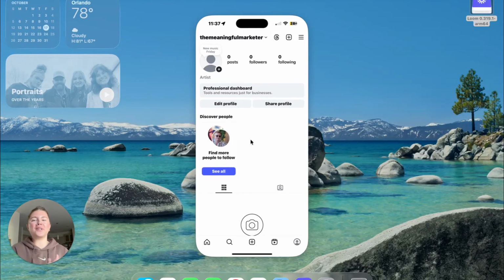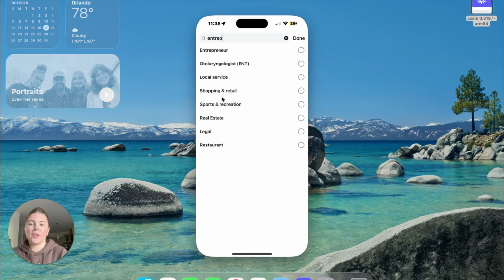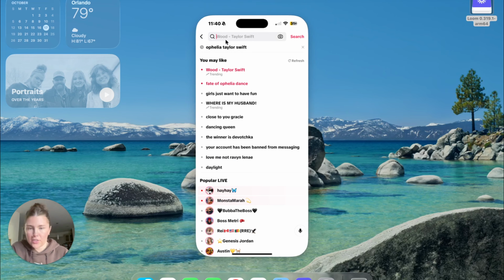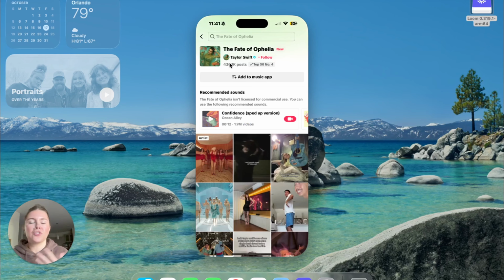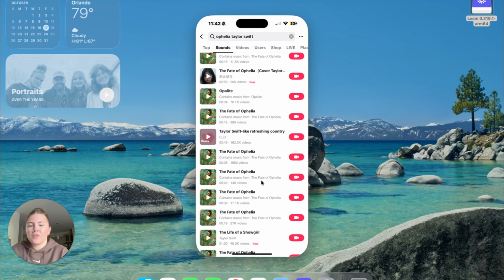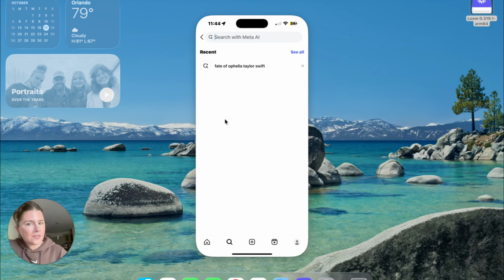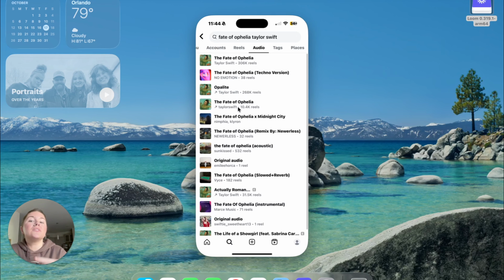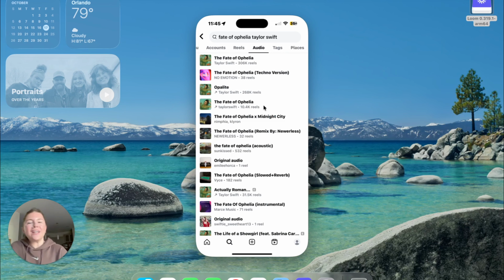How to Access Popular Sounds on Instagram and TikTok with a Business Account!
Have you ever had issues accessing popular sounds on Instagram or TikTok because you have a business account? We have you covered! Here's an easy step-by-step tutorial on how you can access any song you want on social media platforms no matter what account type you have!

We want this to be a place where we can learn from and support each other! ☺️⁣

We are Grace and Mia, the owners of a small but mighty marketing company and we believe that marketing your small business shouldn't feel ick. 🙌

We helped a small Etsy shop grow into a multi-million dollar business with a community of over 100k people in 4 years with connection-led marketing practices and we're here to share our journey with you!

Here at The Meaningful Marketer, we have chats every week about how we can make normal marketing topics purposeful and connection driven as well as effective! ✨

Follow along here and on IG for our meaningful marketing journey for more tips and encouragement weekly! 🫶